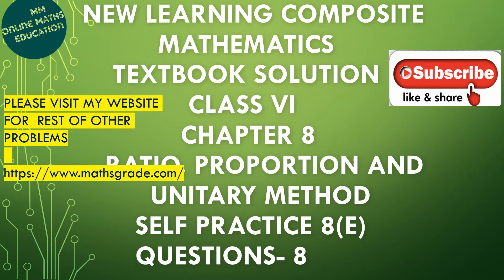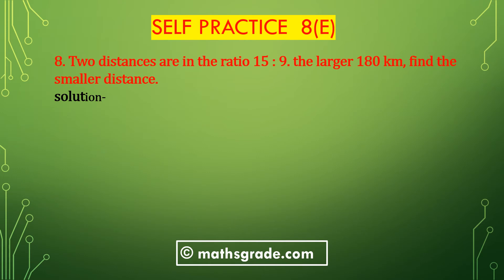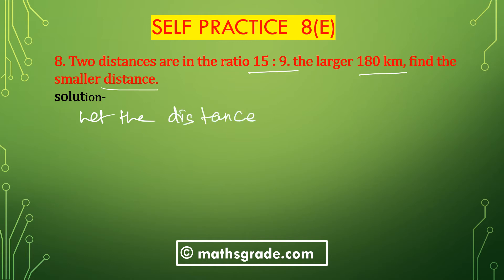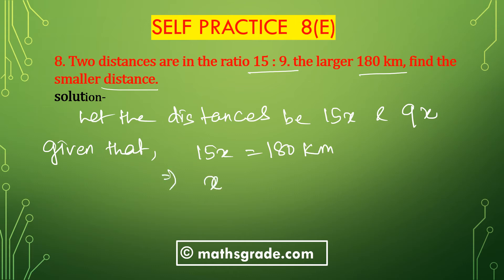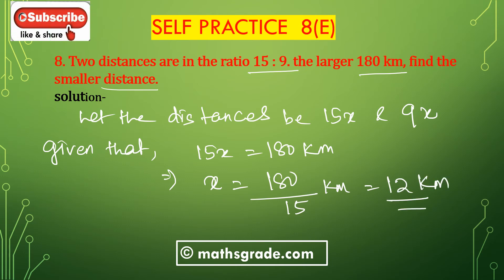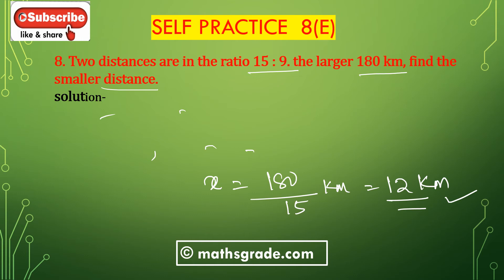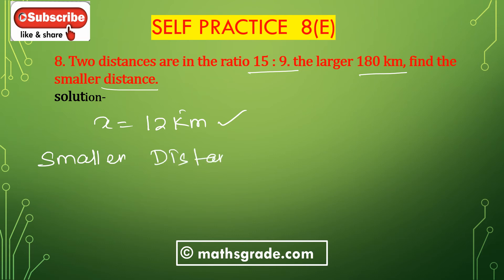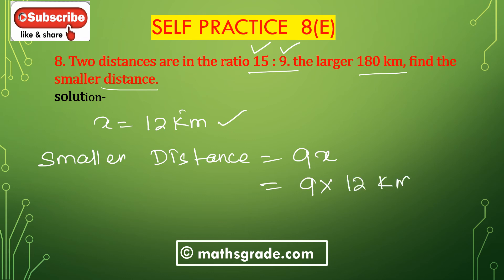#12 |NEW LEARNING COMPOSITE MATHEMATICS CLASS 6 CH 8 EX 8E QUE 8 |RATIO, PROPORTION, UNITARY METHOD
NEW LEARNING COMPOSITE MATHEMATICS CLASS 6 CHAPTER 8 EXERCISE 8E | QUESTION 8 | RATIO, PROPORTION, AND UNITARY METHOD | MATHS GRADE | MAMTA MUND
please JOIN my FB Group
timestamp:-
00:00 - What we will learn
01:03 -  Question 5(a)- 5(f)
15:08-  subscribe to my channel

 I DISCUSS RATIOS, PROPORTIONS PROBLEMS